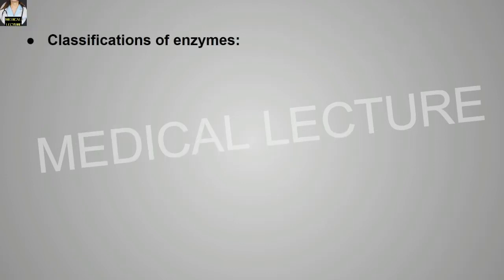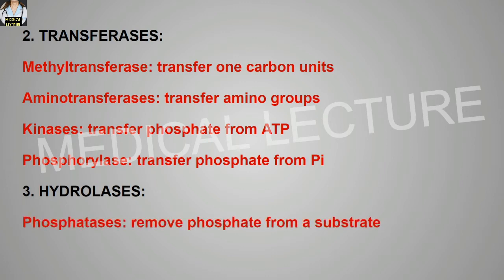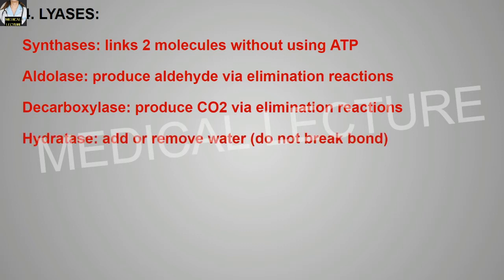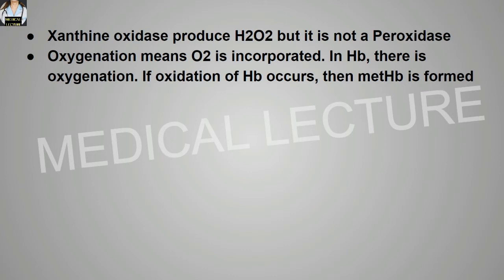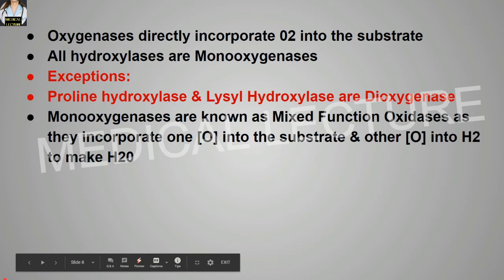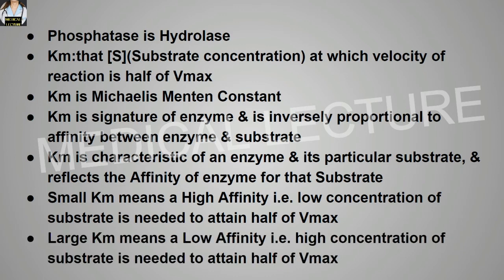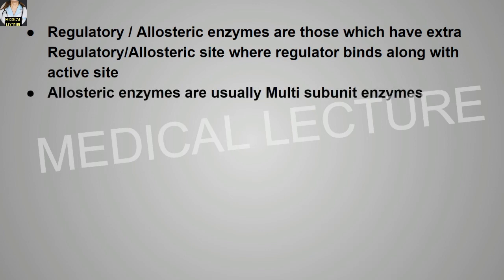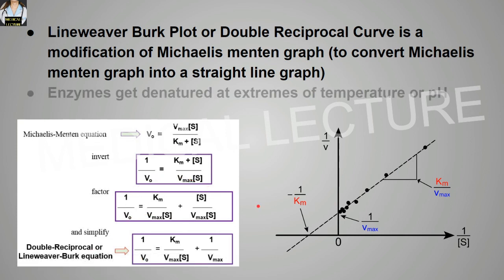BIOCHEMISTRY IMP NOTES TO SOLVE MCQs & ONE LINERS || PART:18 || MEDICAL LECTURE